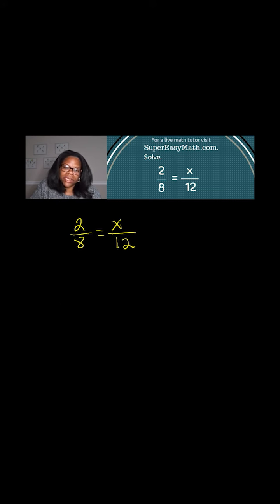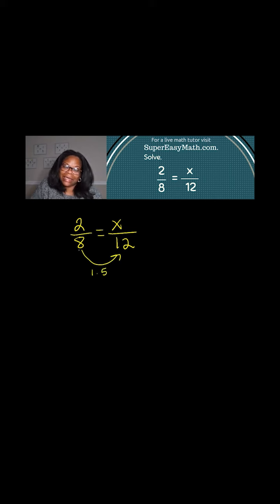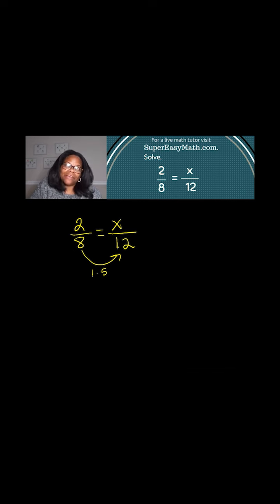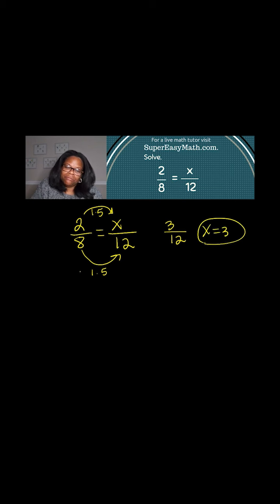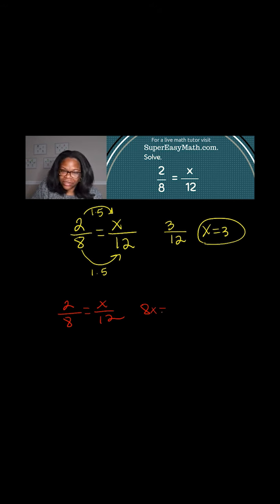MPOTD - Equivalent Fractions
In this video, I'll show you how to determine equivalent fractions by solving for x.

Waleed
Elyse